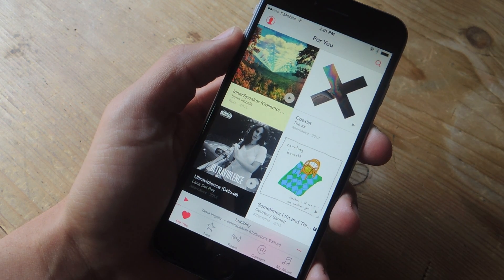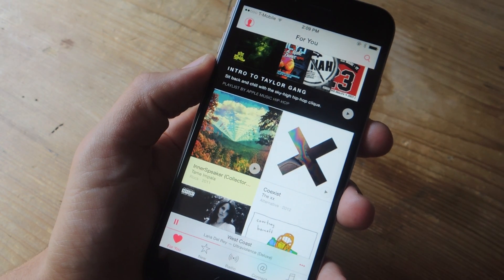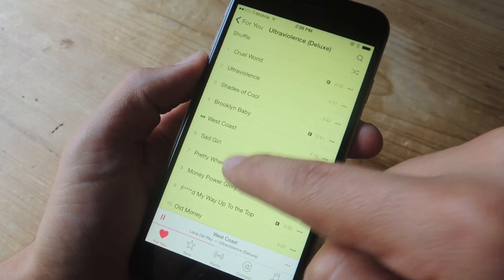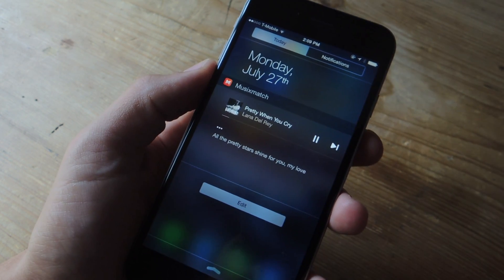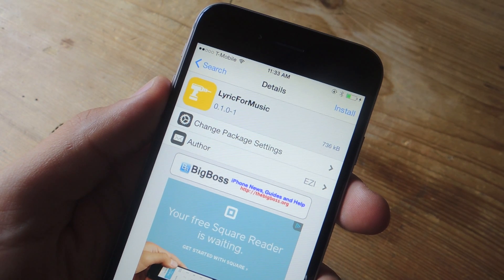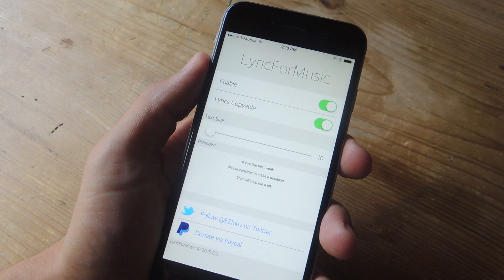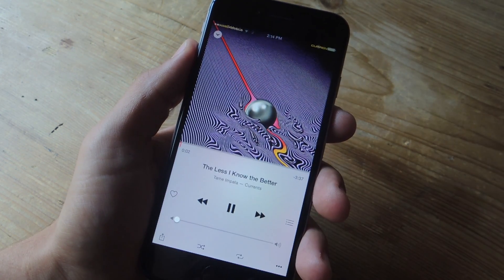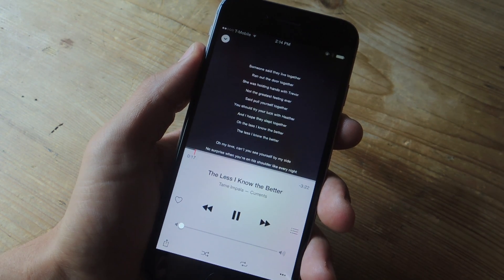Get Song Lyrics for Apple Music Tracks in iOS - iPad & iPhone [How-To]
How to Get Song Lyrics for Apple Music

In this quick video, I'll be showing you how to keep up with the lyrics from Apple Music tracks—whether your iOS device is jailbroken or not.